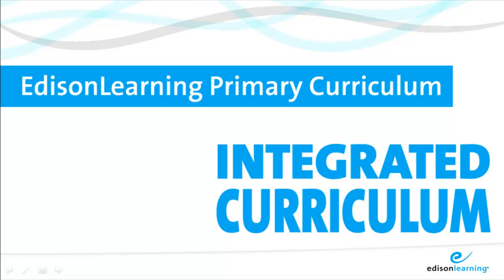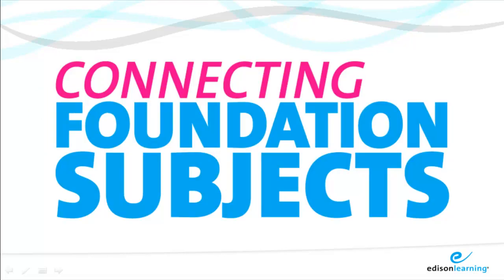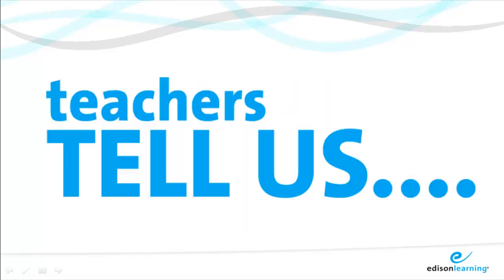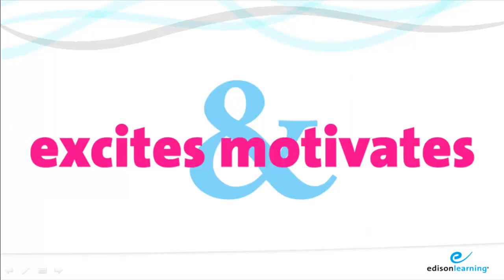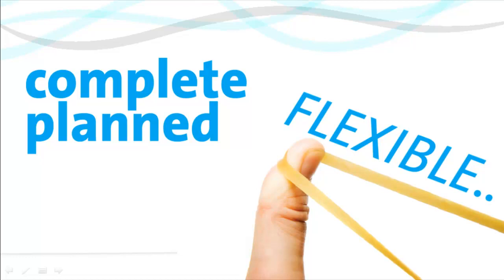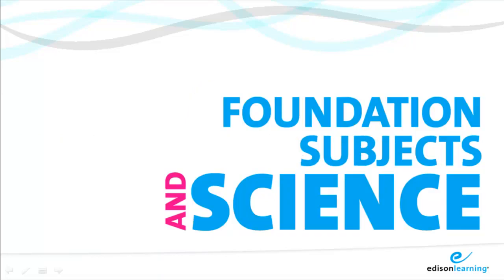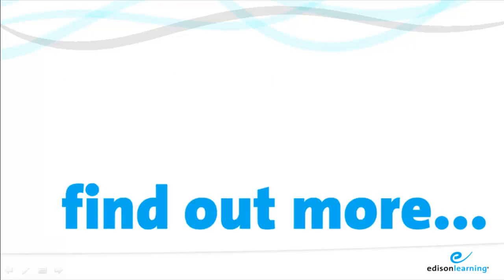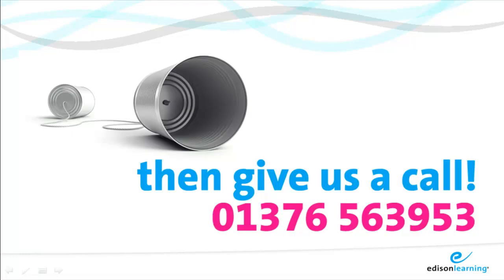EdisonLearning Primary Curriculum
The Connected Curriculum is a structured framework of half termly themed Learning Units for each year group, covering Foundation subjects and Science that are mapped to and cover the National Curriculum requirements.

It addresses Excellence and Enjoyment in making motivating and creative cross curricular links and providing exciting contexts for pupils' learning. It accommodates and assumes some discrete teaching of Literacy and Numeracy through the Framework and supports development of Community Cohesion and Global Citizenship.

Many primary schools have found the QCA Units to be restrictive in their wish to deliver and exciting and motivational curriculum. EdisonLearning staff worked for over a year with practising teachers in order to take a fresh look at how the curriculum can be delivered in our schools.